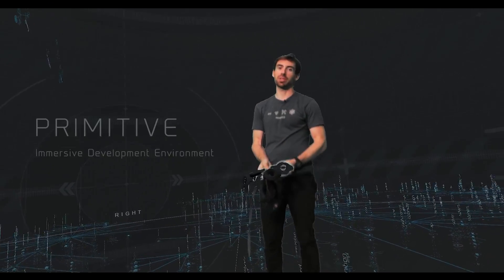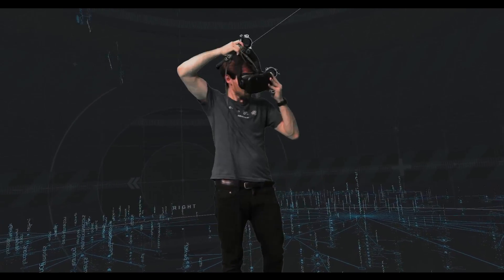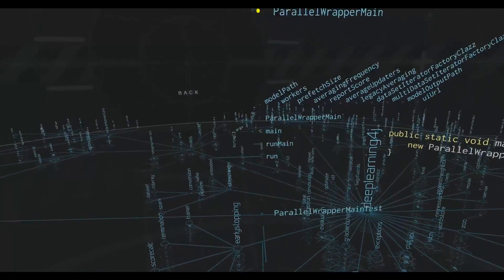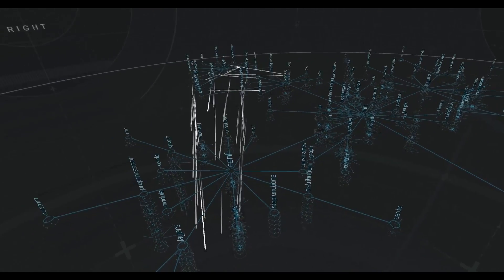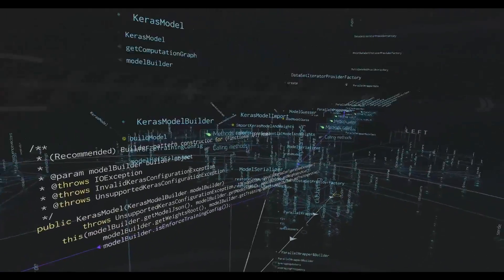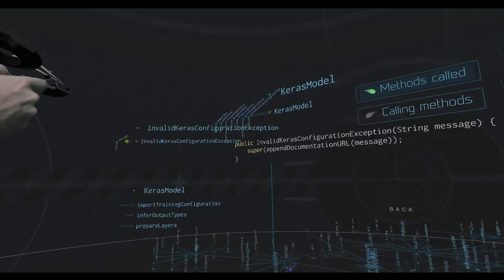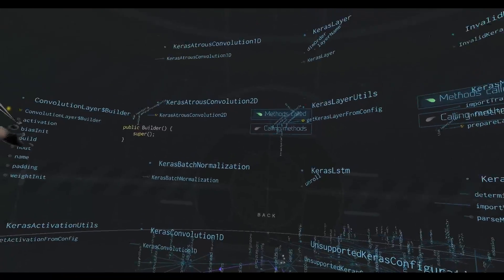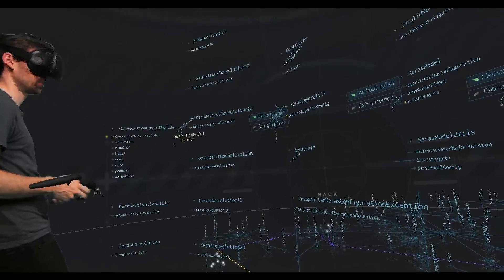PRIMITIVE Deeplearning4j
A VR walkthrough of a deep learning codebase written in Java